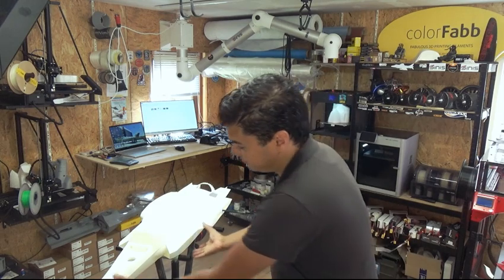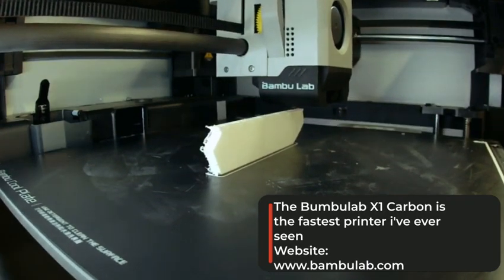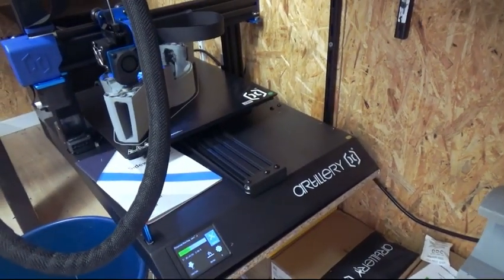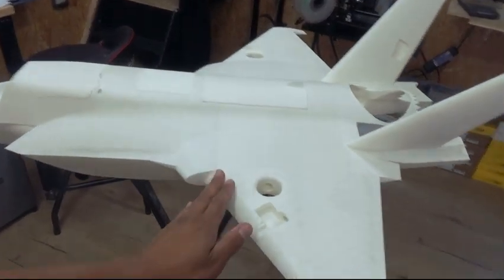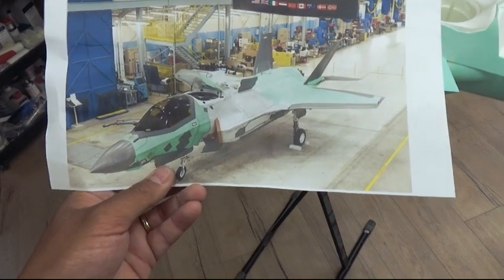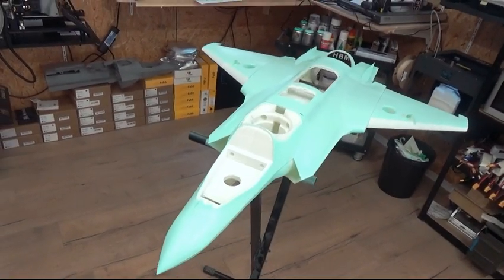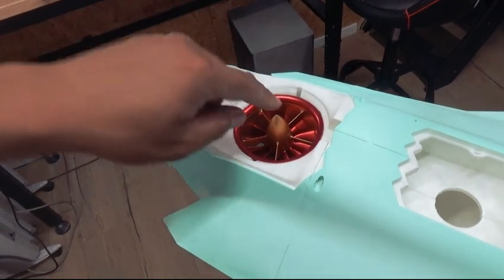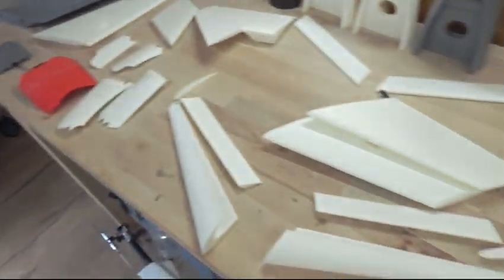F-35B RC-Jetprint VTOL Printed Jet build series | Wings with Bambulab and Artillery sidewinder x2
Let’ start some build series, this Is the Fuselage chaptor, i hope you like the printeble model😎

A huge thank you to Collorfabb for providing filiaments for me to use for this model Check out their stock

The long awaited successor to the X1 is here! The SW-X2 is a large format i3 style 3D Printer with some awesome features, but can it do foaming filaments?